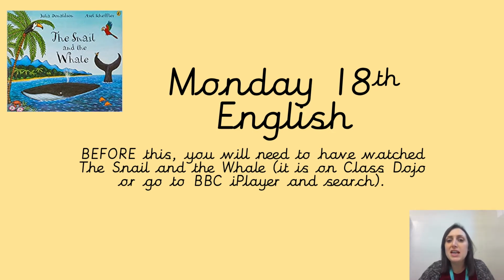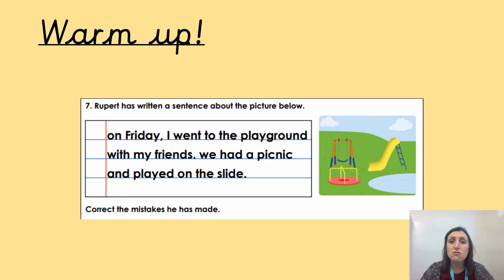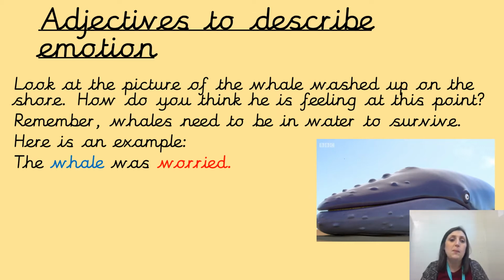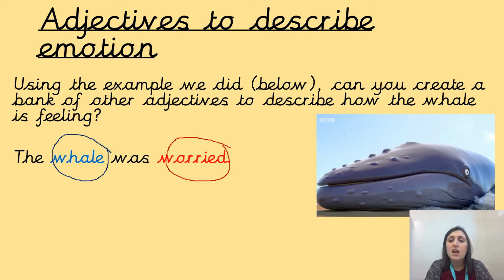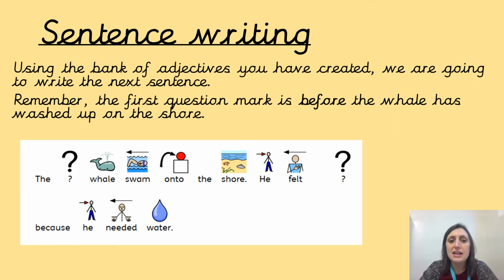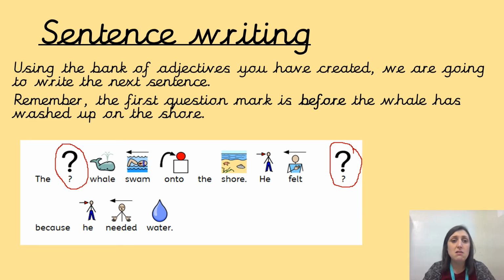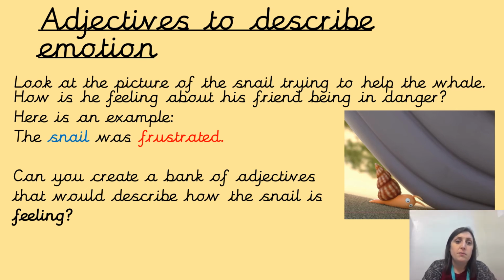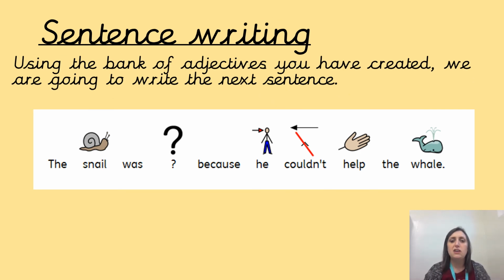Monday 18th Snail and the Whale